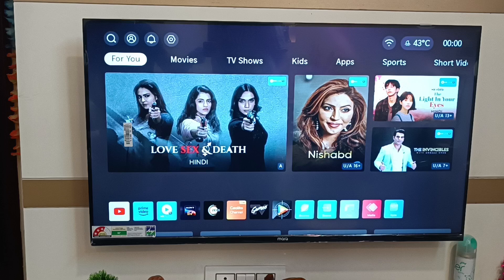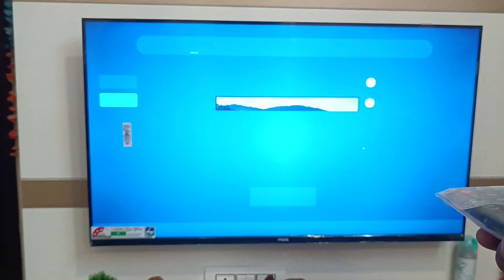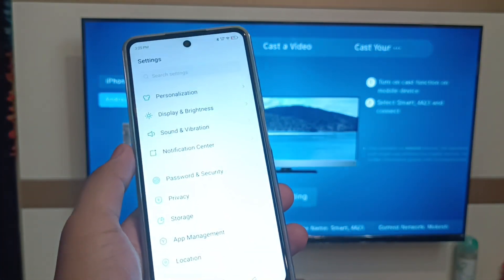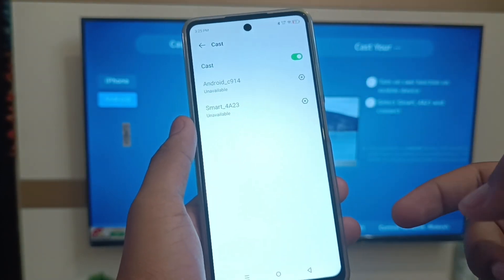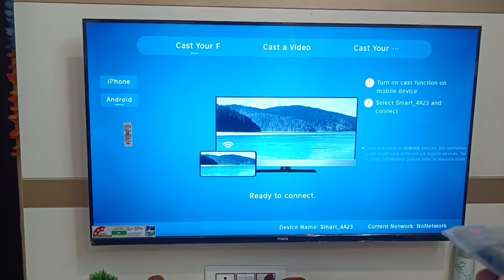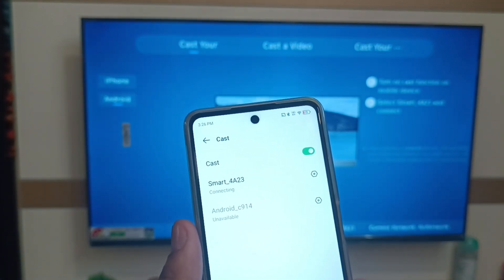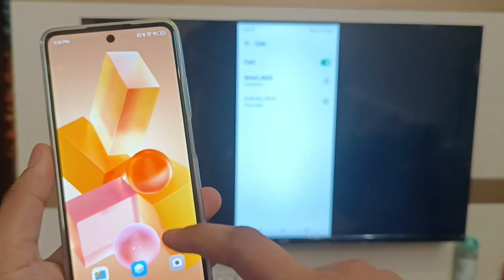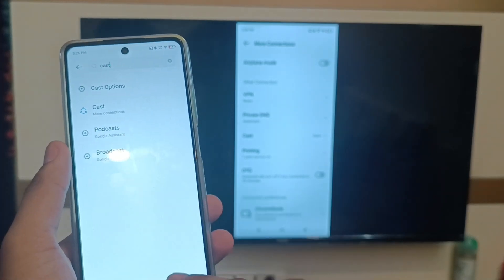How to do screen mirroring from Marq tv by Flipkart - screen mirror mobile to Tv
How to do screen mirroring from Marq tv by Flipkart
screen mirror mobile to Tv

how to do screen mirroring on samsung smart tv
how to do screen mirroring on tv
how to do screen mirroring in sony tv
how to do screen mirroring on lg smart tv
how to do screen mirroring on iphone to samsung tv
how to do screen mirroring on mi tv
how to do screen mirroring in lg tv
how to do screen mirroring on tcl android tv
how to do screen mirroring on fire tv stick
how to do screen mirroring on iphone to tcl tv